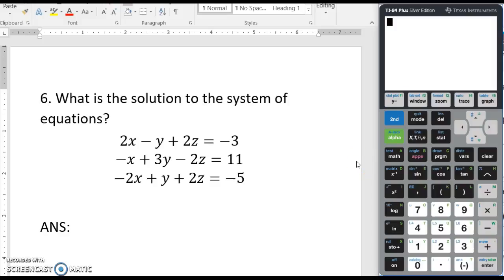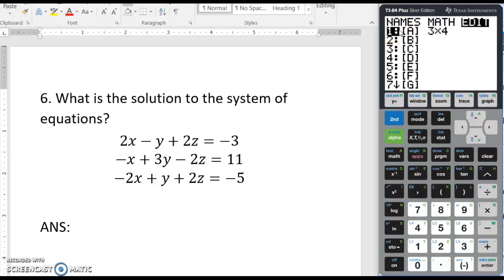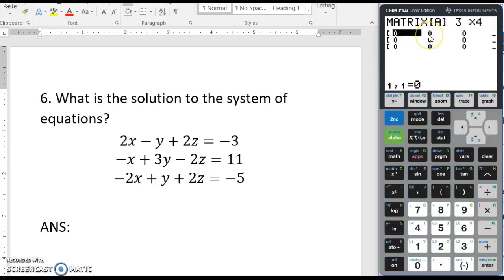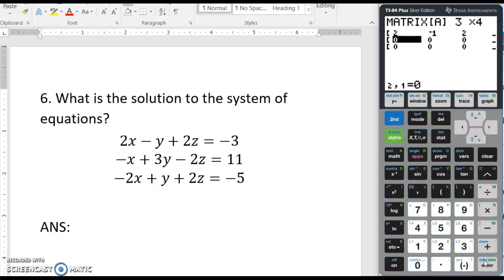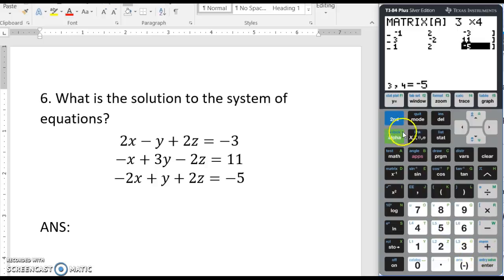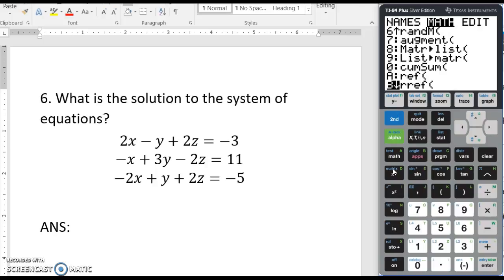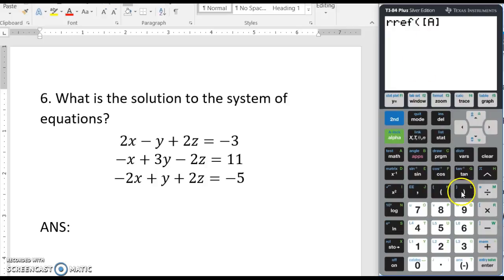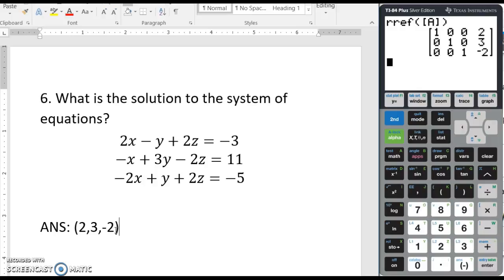Solving Systems of 3 variable equations with Matrices